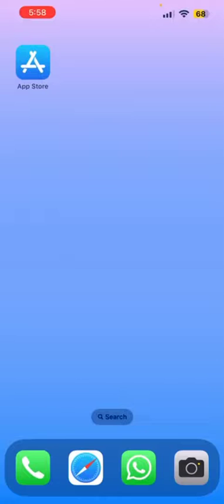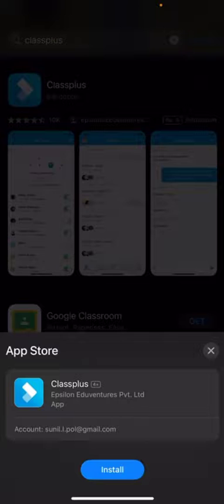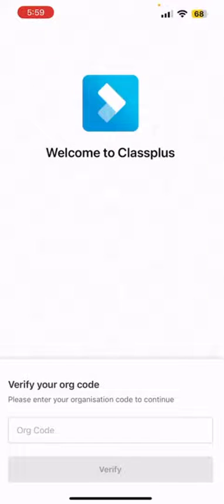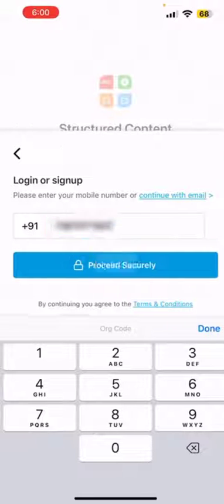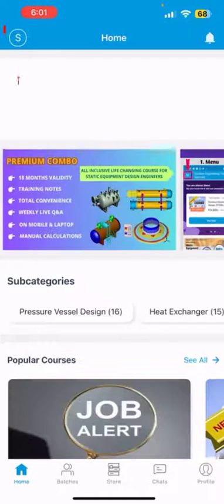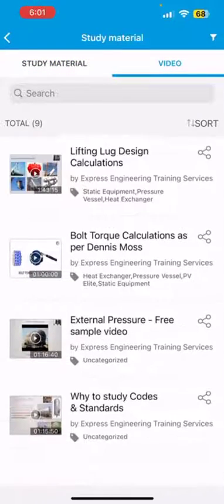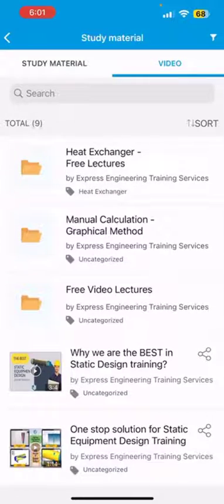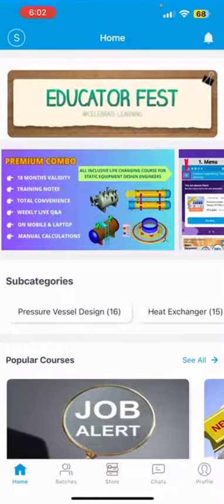IOs App Installation Demo | I phone Users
Proud to announce that we are the most trusted training provider for Static Equipment Design to more than 30 corporates across the globe.
Join now for the most in-depth training on Pressure Vessel Design, Heat Exchanger Design, Pv Elite & Nozzle Pro FEA